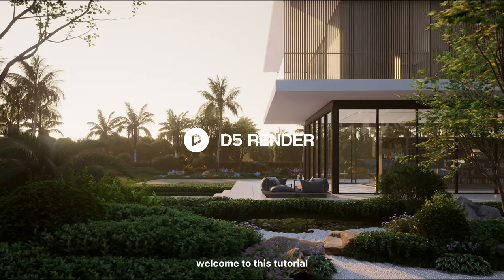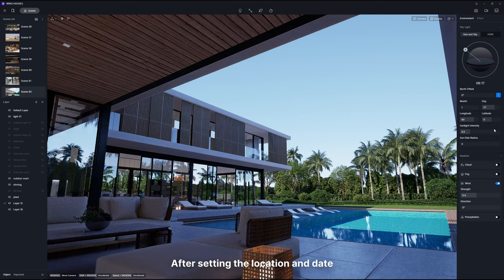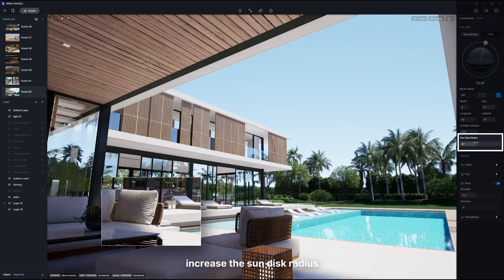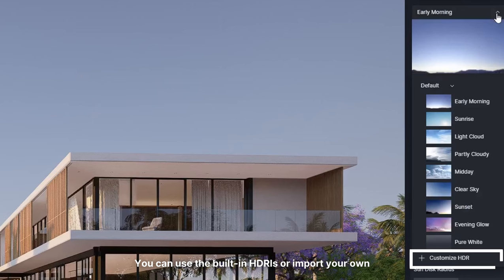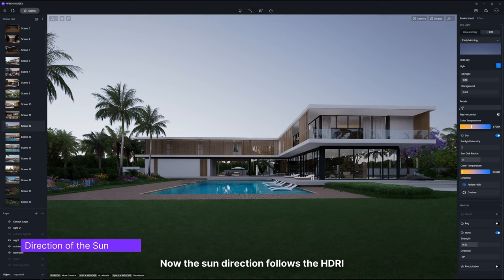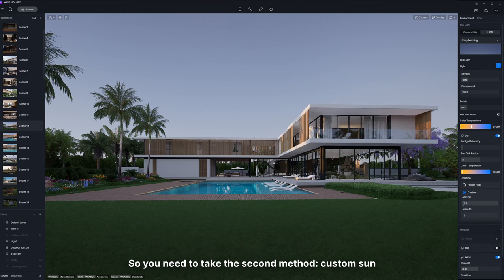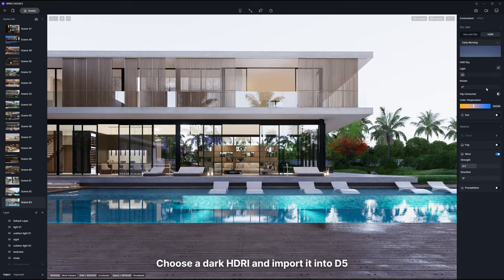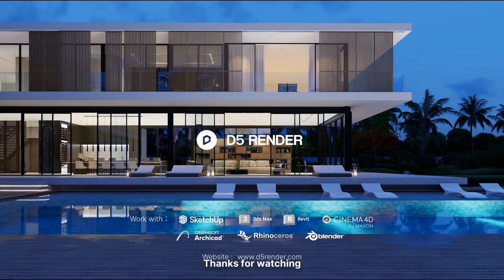How to render realistic environmental lighting for exterior scenes | Render Tutorial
In this video, we'll introduce how to create realistic environmental lighting for exterior scenes with HDRI and Geo&Sky.

🍩Timestamps
00:00 Intro
00:18 How to Set Geographic Sky
00:51 How to Set HDRI
01:19 HDRI Sun Option
01:33 HDRI Sun Direction